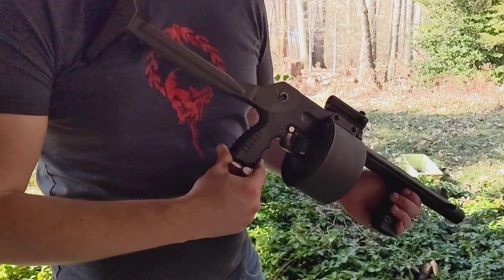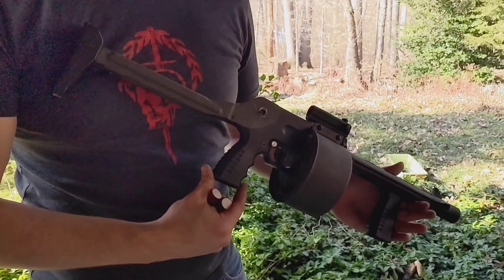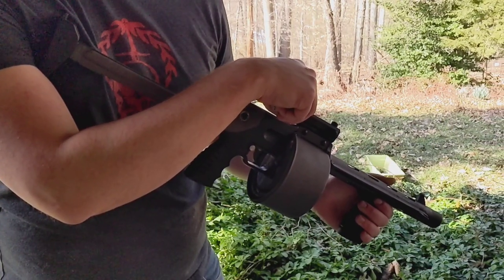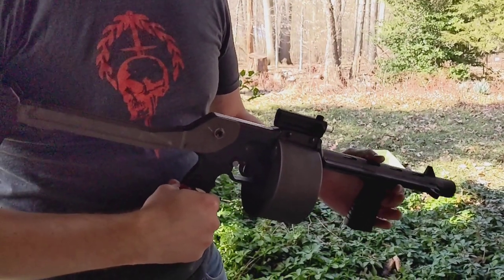Airsoft 'Orange Wargame' Striker / Street Sweeper test with APS shells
With a homemade aluminum barrel to eliminate the cylinder gap, the power is greatly improved over stock configuration. APS shells fit and fire with no modification.

There is one misfire in the sequence, caused by a shell hull being slightly unscrewed. Because the barrel is now almost touching the front of the cylinder, the shells need to be a consistent length to function correctly. After tightening the offending hull, the shell fired fine.

The shells are each loaded with 11x 0.25g BBs, sandwiched in between an undershot and overshot card made from 140lb watercolor paper. The cards can be seen flying in random directions after leaving the barrel.